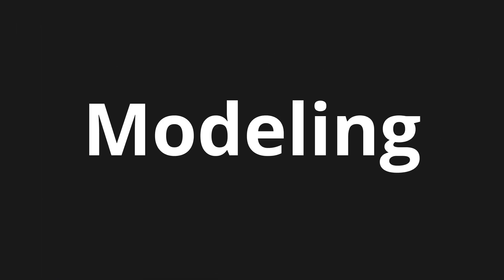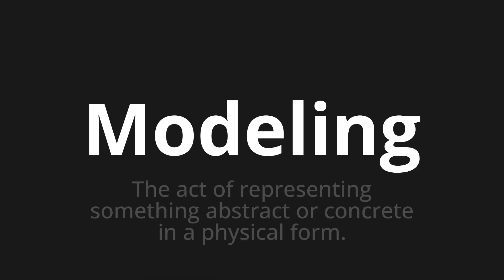How to pronounce Modeling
Master the Pronunciation of 'Modeling' - which means : The act of representing something abstract or concrete in a physical form. 📝 with @PPrononciation 🎓🗣️ - [Your Guide to English]

Learn to pronounce 'Modeling' perfectly in English with our easy and engaging tutorial by @PPrononciation! 📖📽️ In this comprehensive video, we provide you with native speaker examples 🗣️👂 and phonetic breakdowns 🎵 to ensure you get the pronunciation just right.

How to say Modeling in English